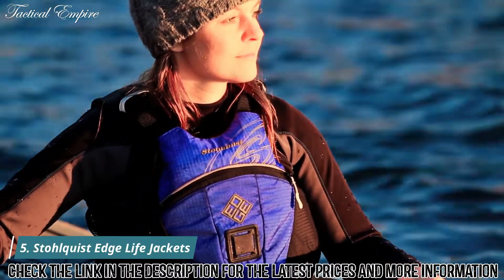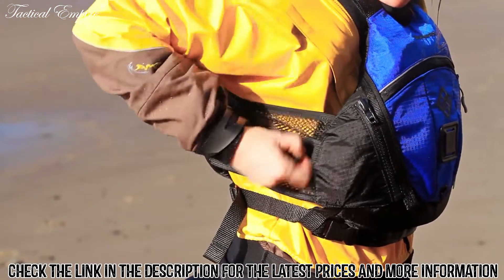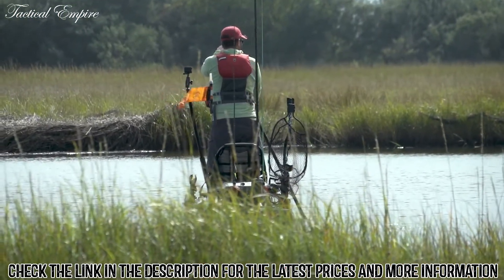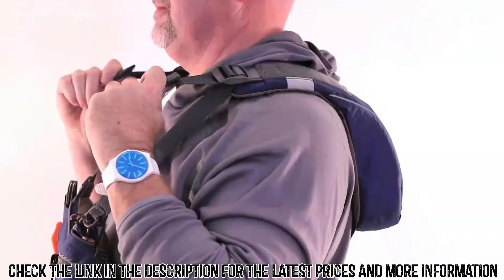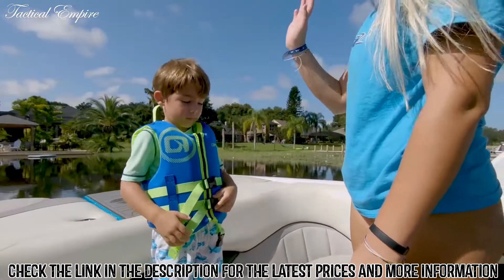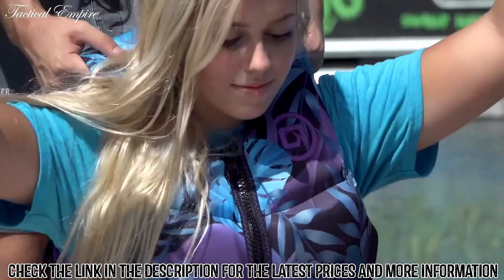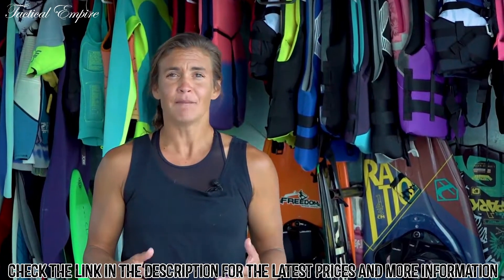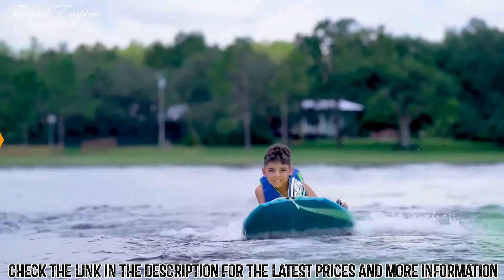Best Kayak Life Vests 2024 | Top 5 Best Life Vests for Kayaking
In this video, we shortlisted the top 5 Best Kayak Life Vests on the market in 2024. We made this list based on our personal opinion.

5. Stohlquist Edge Life Jacket

4. NRS Chinook Fishing Kayak Lifejacket

3. Astral V-Eight Life Jacket

2. O'Brien Women's Neoprene Life Jacket

1. MUSTANG SURVIVAL Sailing Life Vest